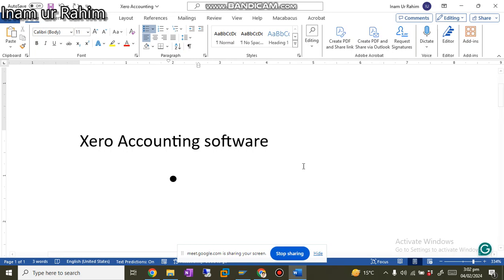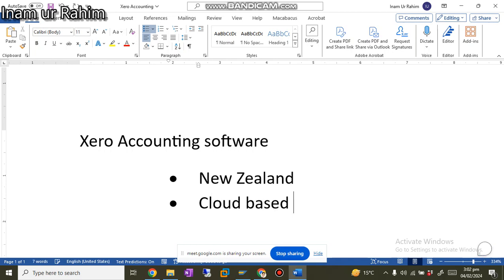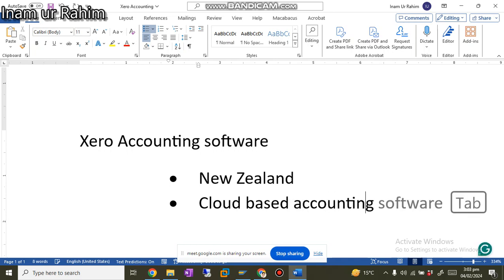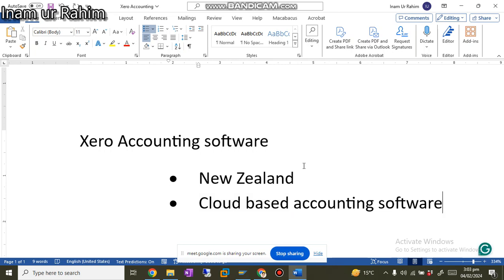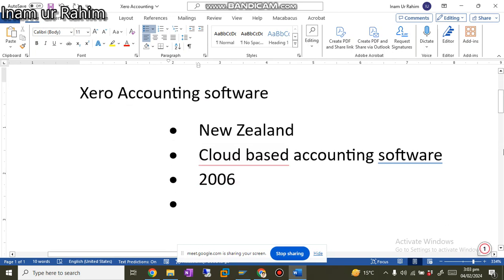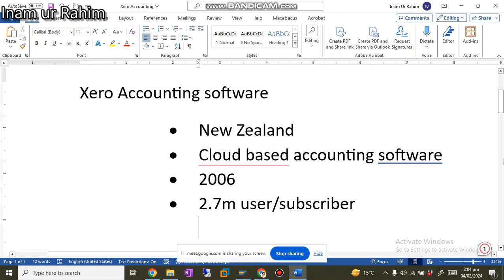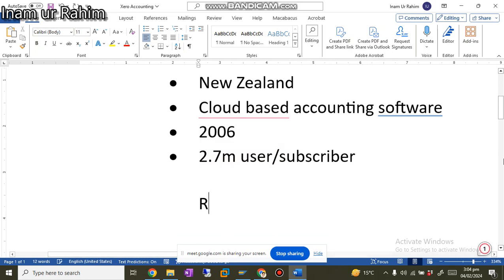Xero Lecture 1